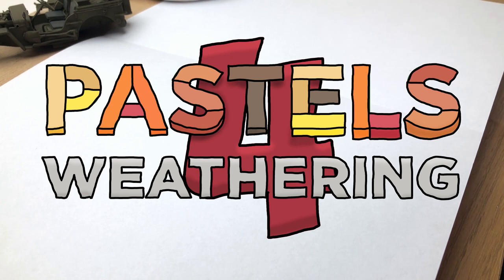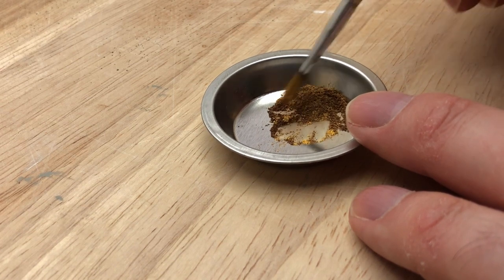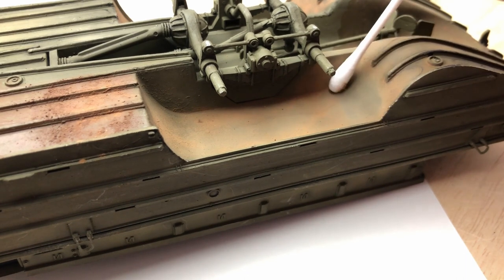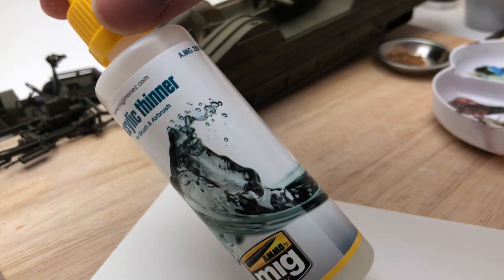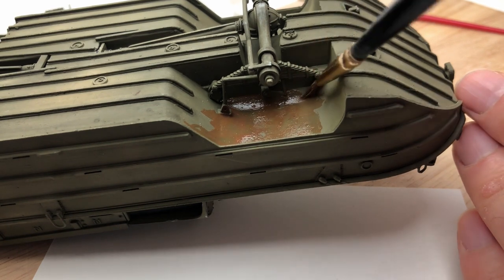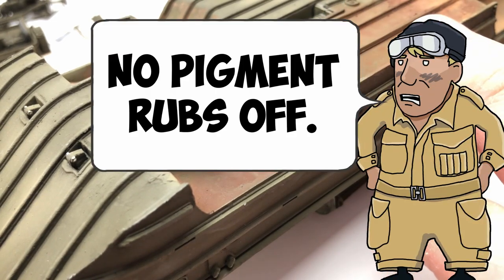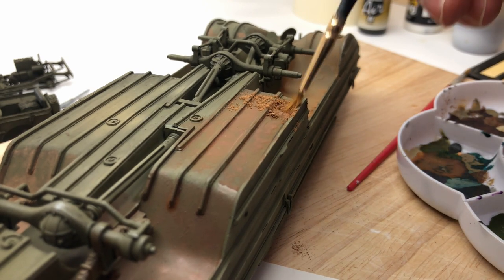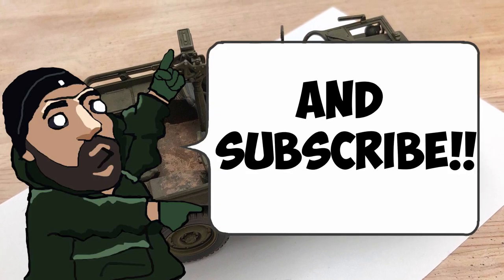Pastels 4 Weathering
In this weeks video I try different ways to fix Pastels for weathering to a model kit. It's a great way to do Mud and Dust effects.

As an Amazon Associate I earn from qualifying purchases you do after following this link  (no extra cost to you) - this helps me out with the costs of my projects for this channel - Thanks

Soft Pastels
Pledge Floor Polish
Vallejo Decal Fixer
MIG Matt Varnish
MIG Acrylic Thinner